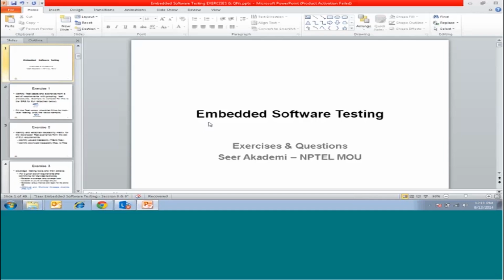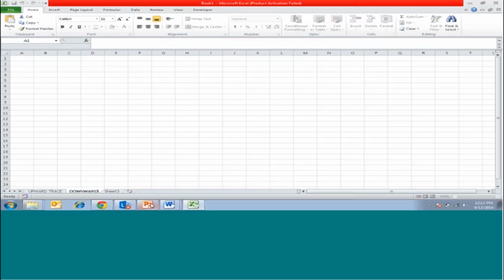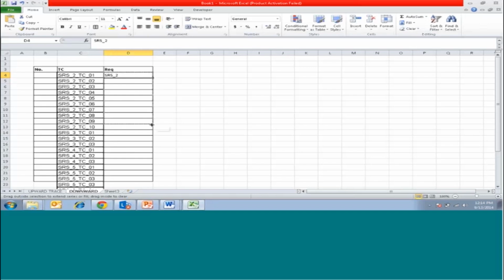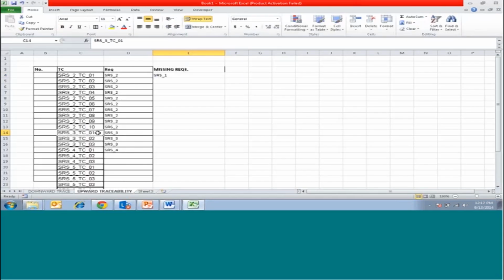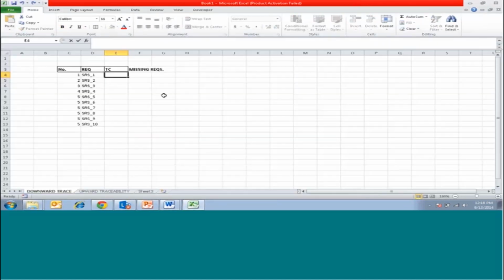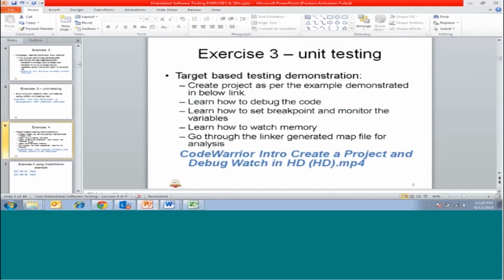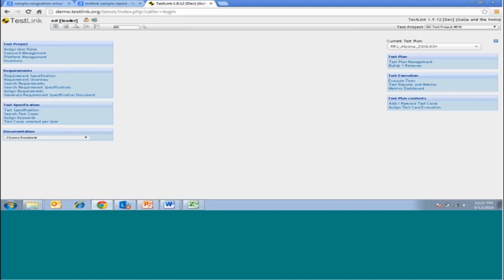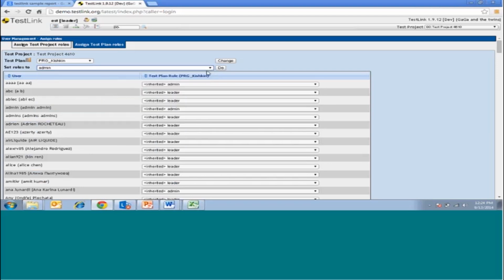Identify Test Cases